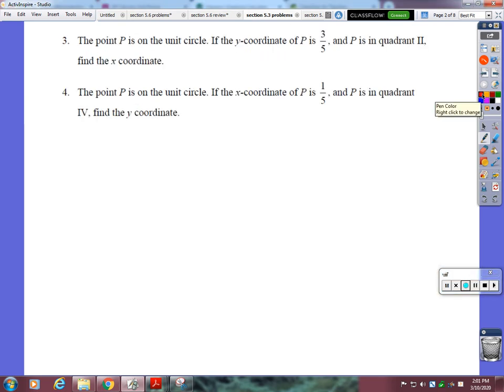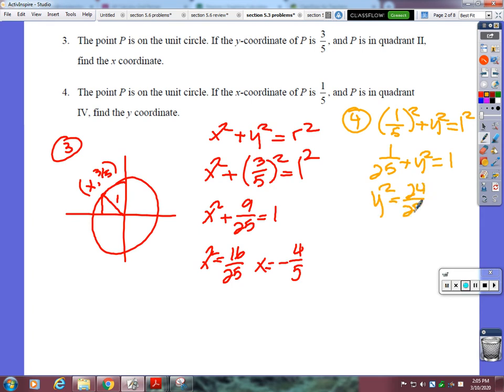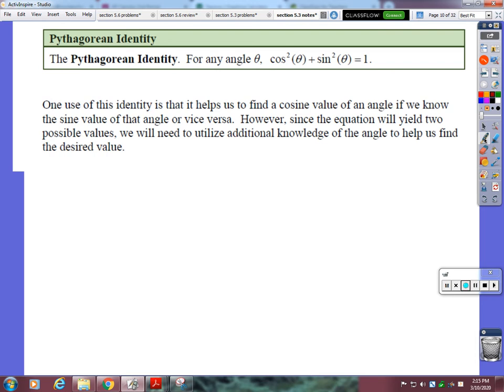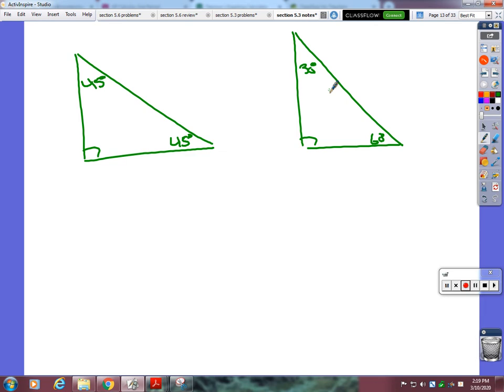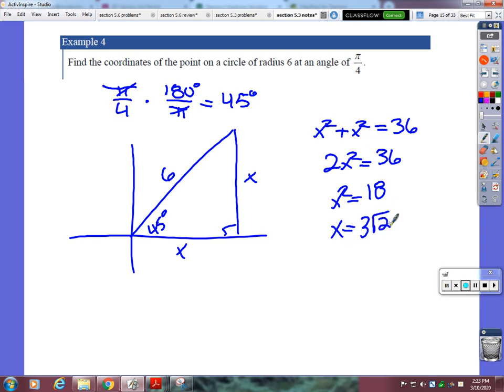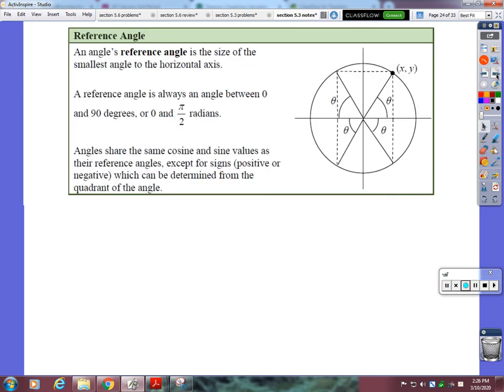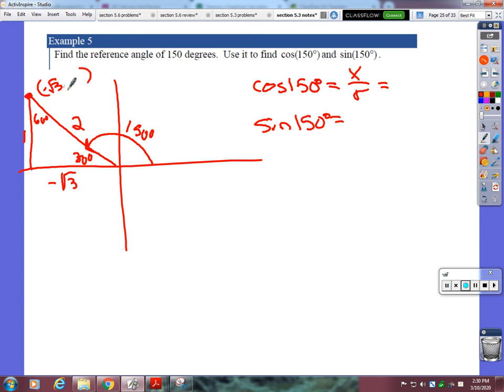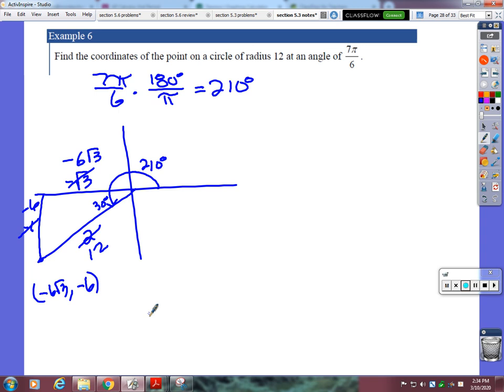Tuesday March 10th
Section 5.3 notes continued